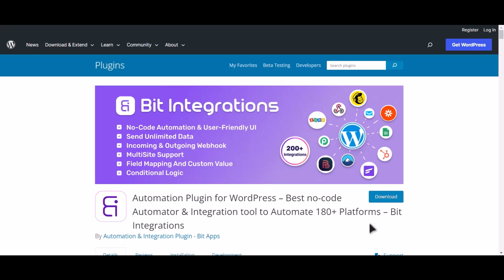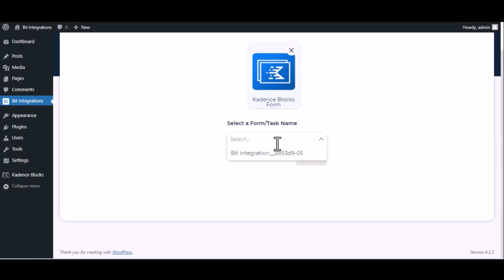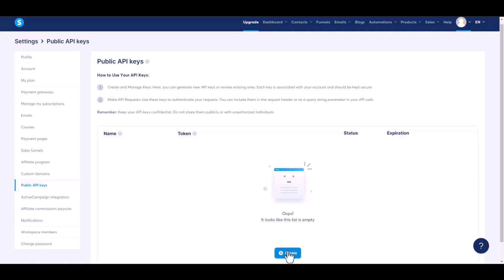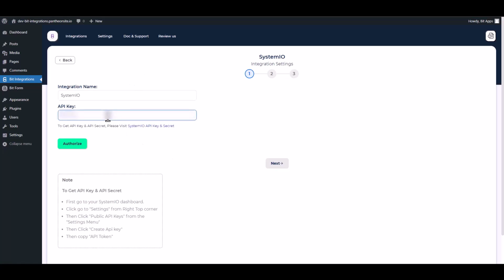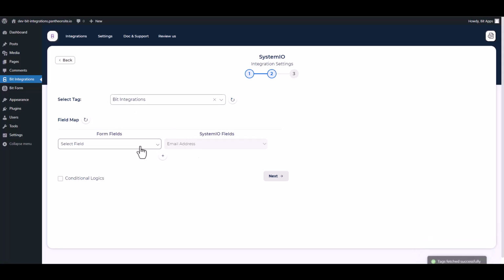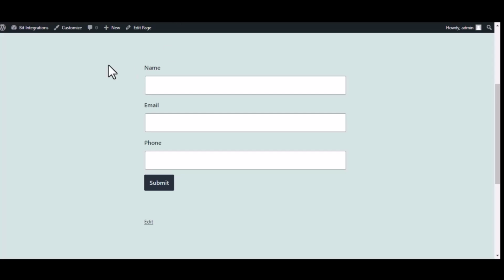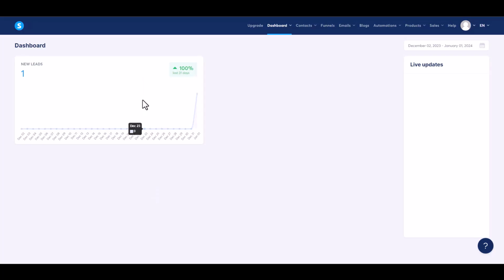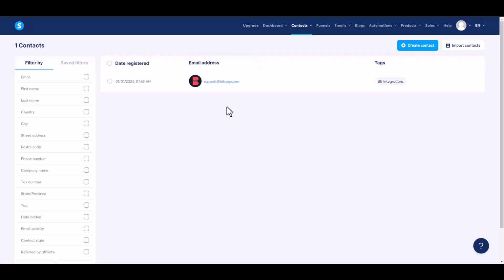Integrating Kadence Blocks Form with Systeme.io | Step-by-Step Tutorial | Bit Integrations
🔗 Ready to enhance your marketing automation with seamless integration? Join us on our YouTube channel for an in-depth tutorial where we demonstrate the integration of Kadence Blocks Form with Systeme.io using the Bit Integrations WordPress plugin. Learn how to effortlessly connect these tools to automate your marketing campaigns and manage your online business efficiently.

Follow along as we guide you through the step-by-step process of integrating Kadence Blocks Form with Systeme.io, enabling you to automate your workflows, enhance customer engagement, and boost productivity. Say goodbye to manual processes and welcome automated workflows for increased efficiency.

Key Highlights:
✅ In-depth walkthrough for integrating Kadence Blocks Form with Systeme.io using Bit Integrations for WordPress.

Whether you're a marketer, business owner, or WordPress enthusiast, this integration empowers you to seamlessly merge Kadence Blocks Form with Systeme.io. Watch now to revolutionize your marketing automation efforts!